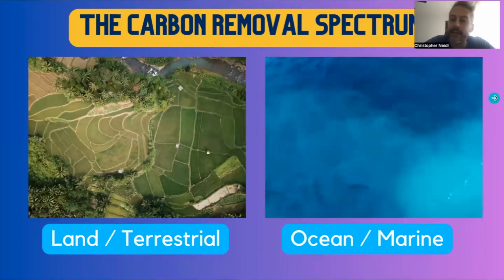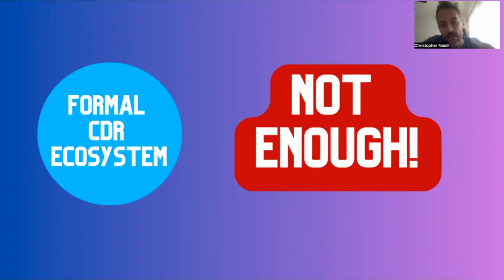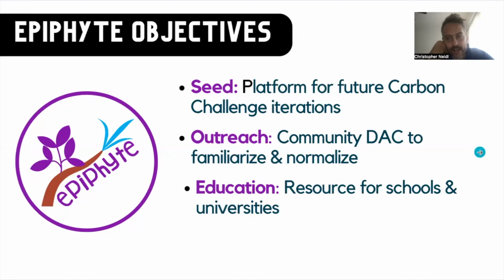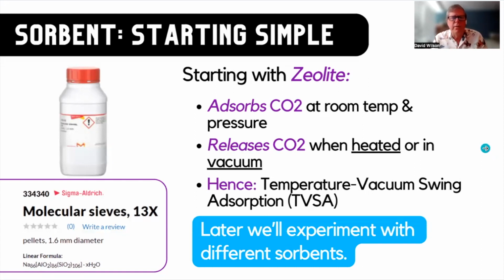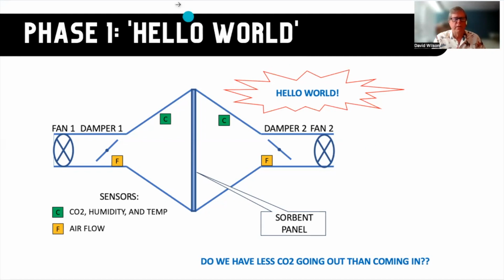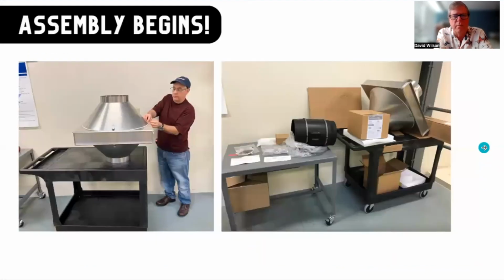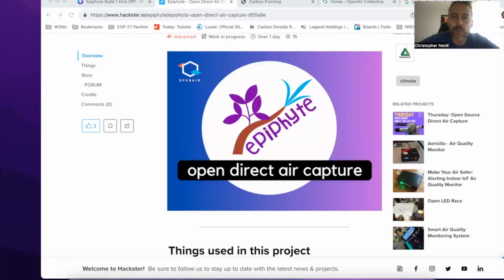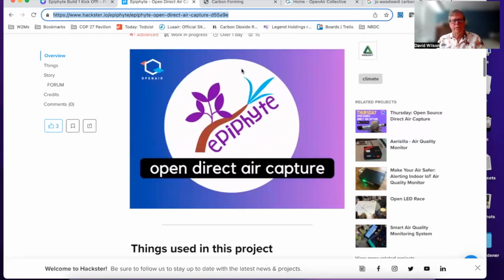Carbon Crowd: Epiphyte Build 1 Ep.1 - Hello World!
In this webinar OpenAir's first Carbon Crowd build kicks off with Epiphyte, an OpenAir member developed and designed open source direct air capture (DAC) machine that was inspired by the Octavia Carbon team's "Thursday" prototype in Kenya. Every other Wednesday our global community is invited to tune in for updates and ideas, as we track the progress and completion of our very first Epiphyte "Hello World!" Build from our construction site at the University of Pennsylvania Chemical Engineering Department in Philadelphia, PA!

ABOUT  CARBON CROWD & EPIPHYTE

Epiphyte is an indoor, electrically-powered thermal swing direct air capture (DAC) prototype that will be continuously adapted and improved by OpenAir's global community through a sequence of 2-month build project.

Hosted on the Carbon Crowd platform, every 2 months our global community will build a new instance of Epiphyte at a new site somewhere in the world, led-by different volunteer build teams. Each new build will focus on overcoming a specific design challenge, or optimizing and augmenting one or more aspects of the current design to improve or evolve it in some material way.

Our distributed community can tune in every other Wednesday at 1pm ET for a progress report from the build team, and to offer ideas and help on how to trouble-shoot problems and surface new design ideas.

All are welcome, and participants are invited to share their knowledge and insights, or just pop in and watch!